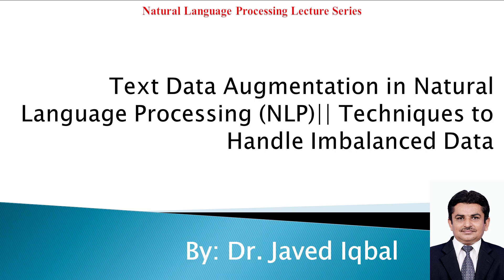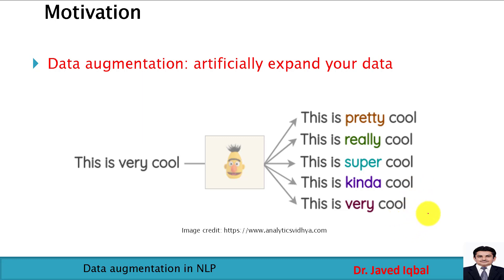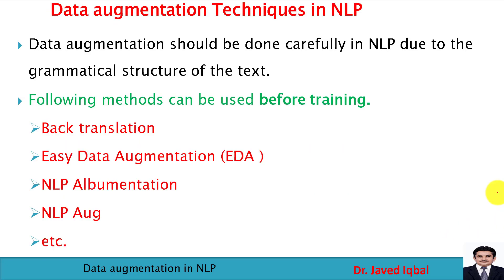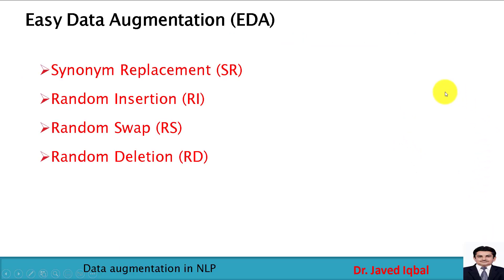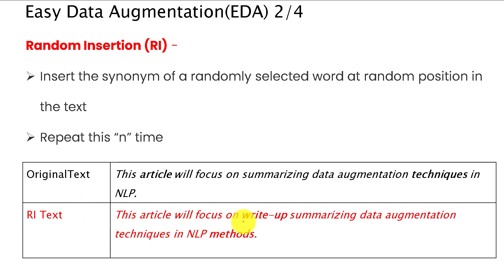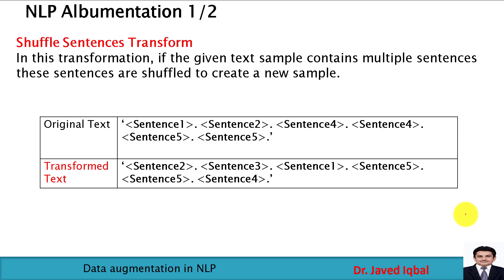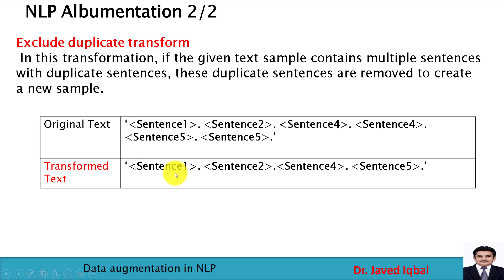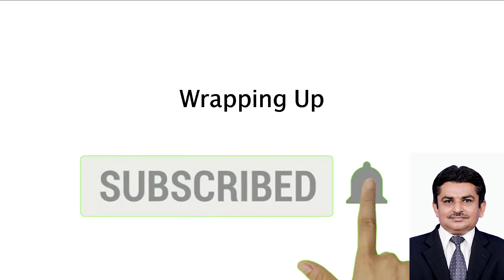Text Data Augmentation in NLP || How to Handle Imbalanced Text Data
Text Data Augmentation in Natural Language Processing (NLP)|| Techniques to Handle Imbalanced Data || nlp text data augmentation || How to Handle Imbalanced data ||Handling imbalanced Dataset
This video answer all questions related to Handling imbalanced dataset in machine learning as well.
Data augmentation should be done carefully in NLP due to the grammatical structure of the text.
Following methods can be used before training.
Back translation
Easy Data Augmentation (EDA )
NLP Albumentation
NLP Aug
etc.

Popular playlists of EmergingTech with Dr Javed YouTube Channel